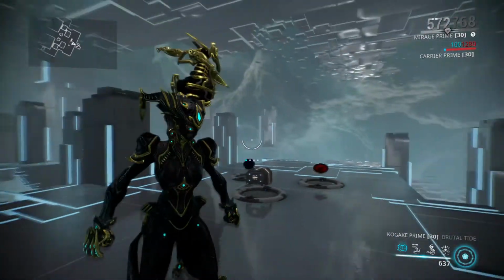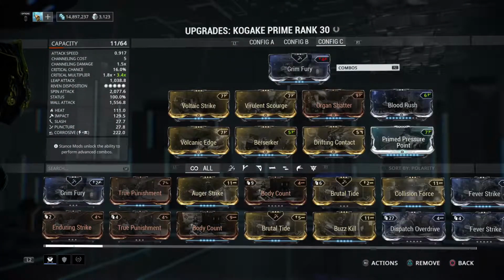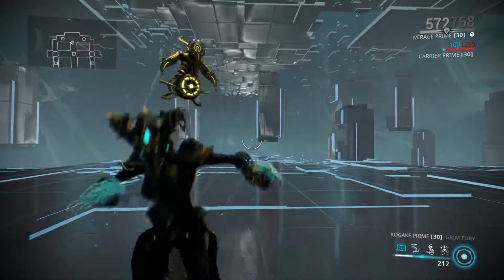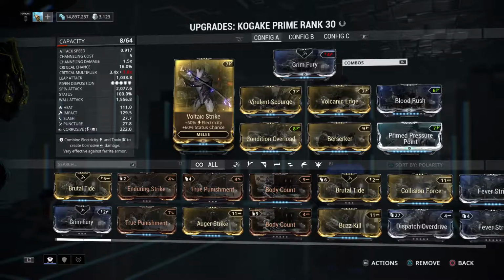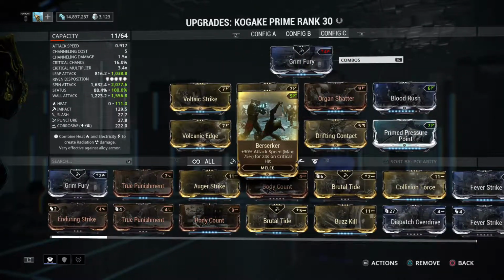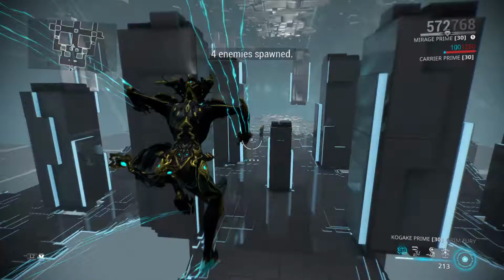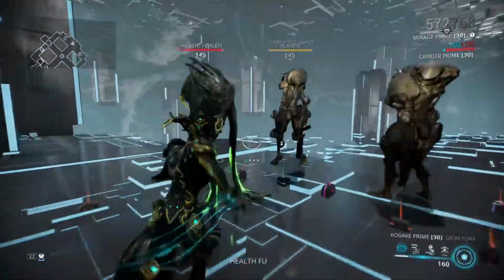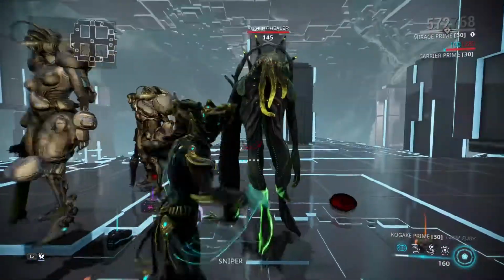Warframe Builds: Kogake Prime (Read Description)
Loto's Kogake Prime is demonstrated with various builds. Enjoy!

Kogake Prime Drops
Blueprint: Axi V7 Uncommon
Boot:  Axi A3 Common
Gauntlet: Meso K1 Rare